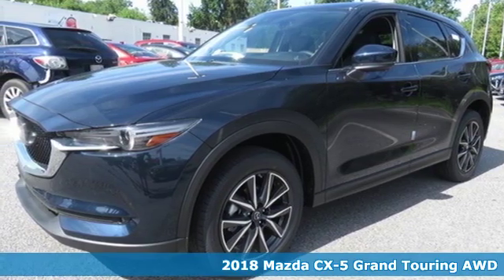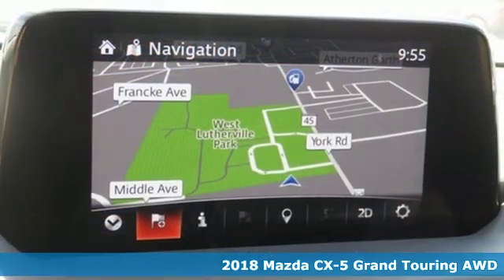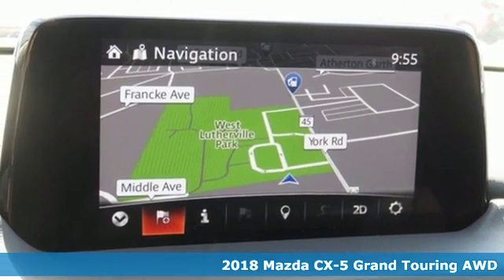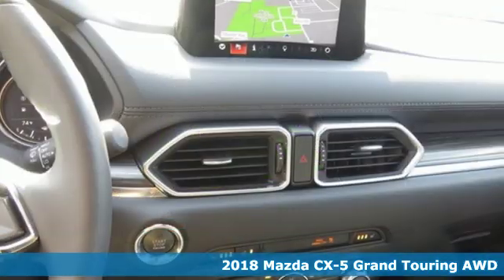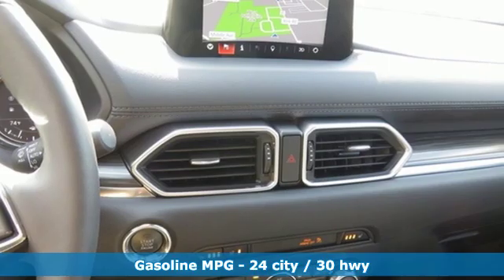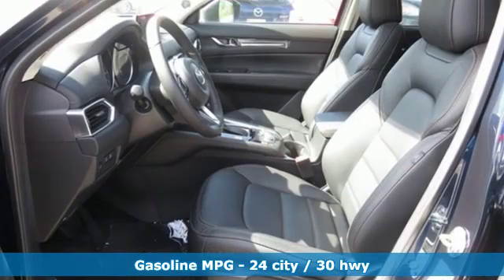New 2018 Mazda CX-5 Lutherville MD Baltimore, MD Z8389713 - SOLD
Year: 2018
Make: Mazda
Model: CX-5
Trim: Grand Touring
Engine: SKYACTIVA® 2.5L 4-Cylinder DOHC 16V
Transmission: 6-Speed Automatic
Color: Blue
Interior: Black
Stock #: Z8389713
VIN: JM3KFBDM5J0389713

Address:
1630 York Road